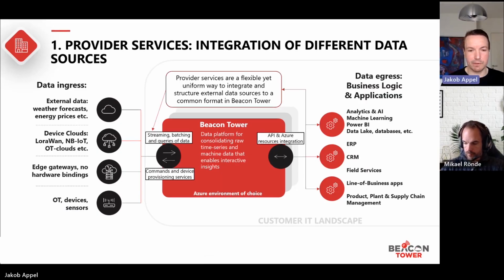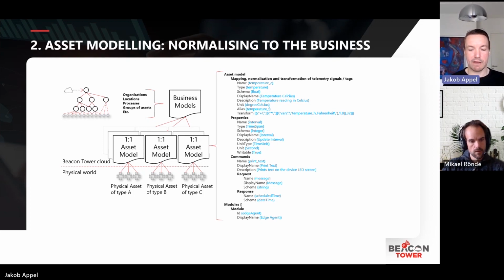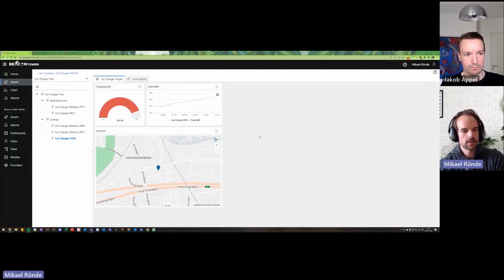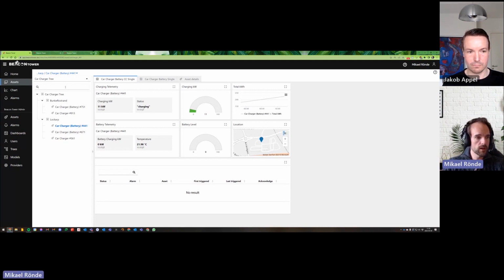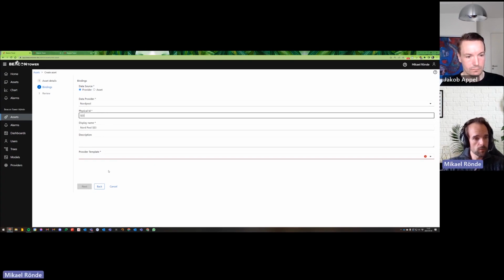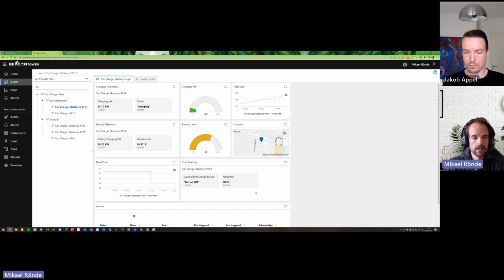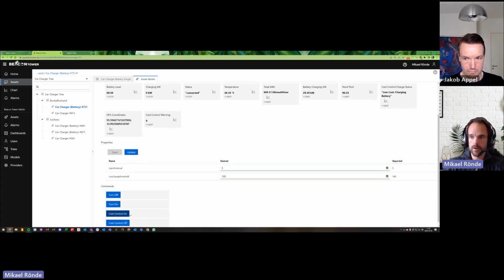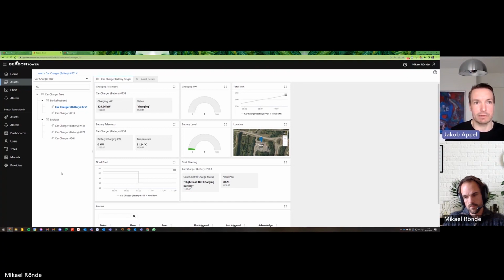Integration of external data: Provider models explained and demonstrated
See how to add external data to enrich the digital representation of the physical assets in order to streamline operations and increase business value.